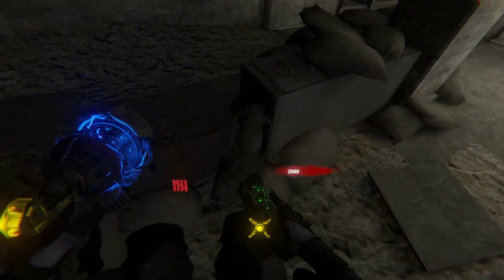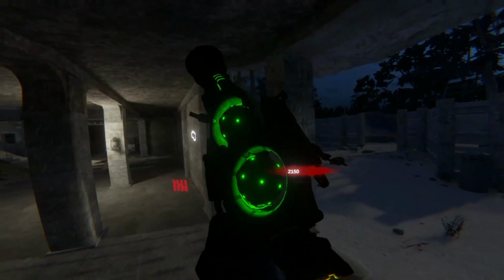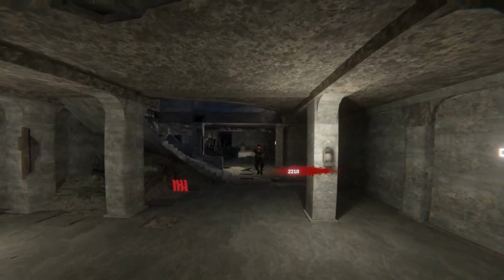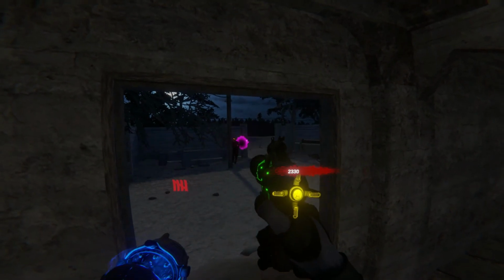Bonelab - BONE-Z Wonder Weapons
Hello, my zexses today I'm showing what it will be like to have Wonder Weapons in the new early alpha BONE-Z zombies game mode so I hope you all enjoy the video if you do please leave a like 🔔 Subscribe for more awesome content, and as always remember to take a step back and enjoy life.

Staff of Lightning (CoD: Zombies) (ver. 1.0.3)

Scavenger (CoD: Zombies) (Release ver. 1.0.3)